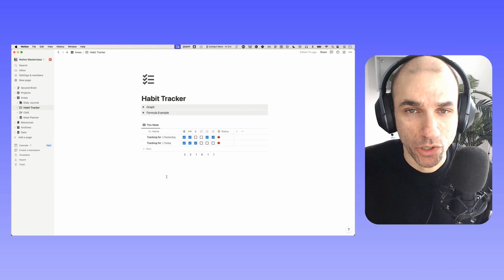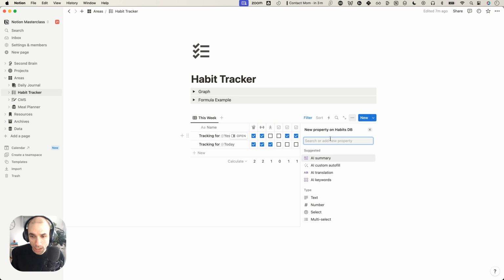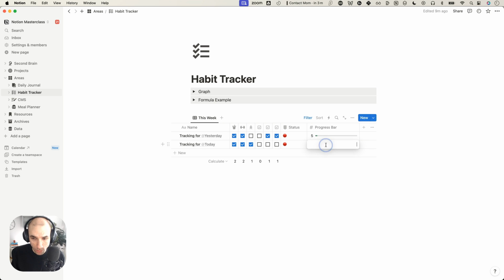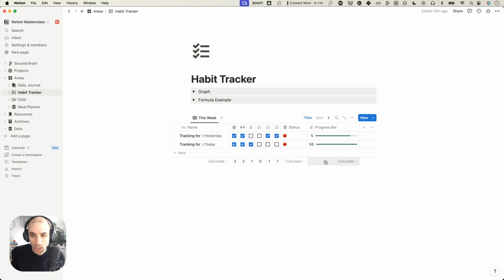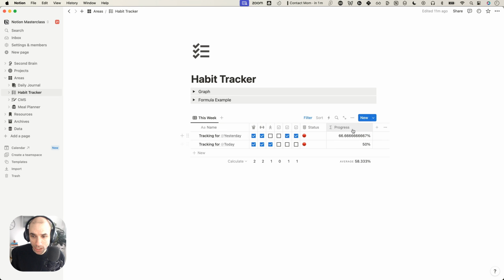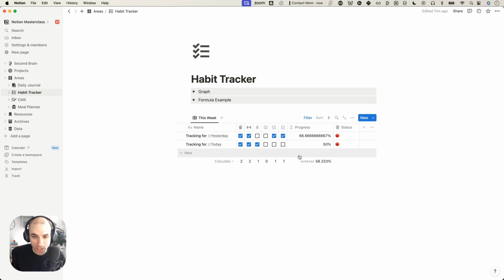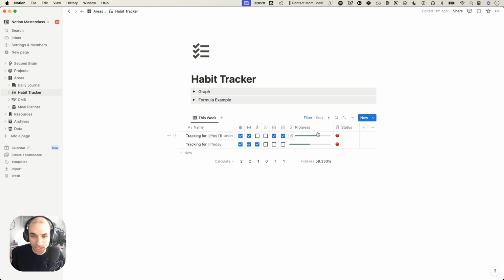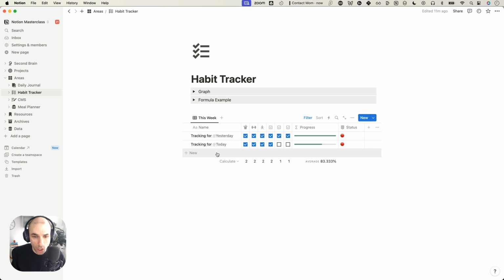How to add PROGRESS BARS in Notion (no complex formulas required).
In this video, I demonstrate how to set up progress bars in Notion, making it easier to track and visualize your goals and habits.

WHY ME?

TIMELINE
00:00 Introduction
00:31 Creating a Progress Bar
01:36 Understanding Progress Calculation
02:54 Automating Progress Calculation